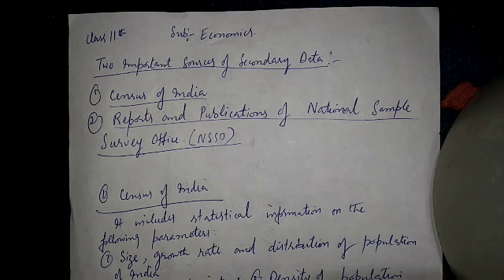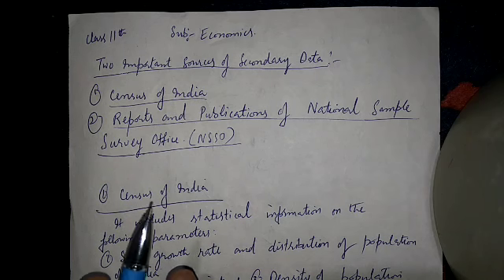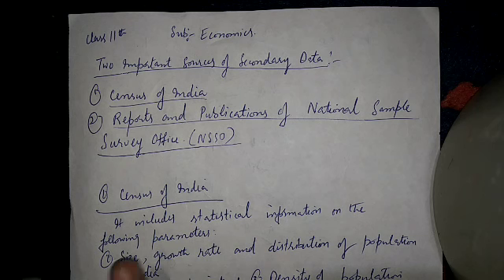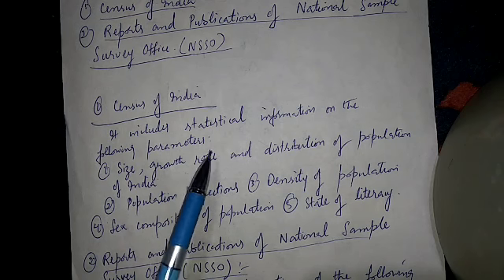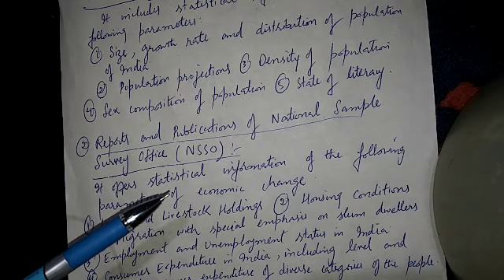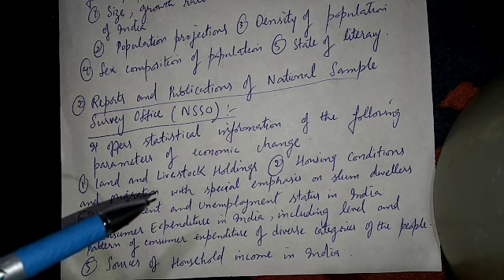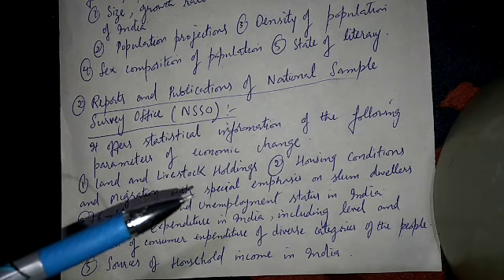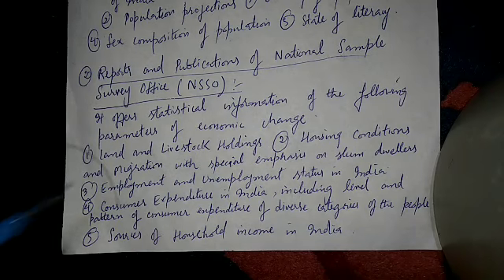Two Important Souces of Secondary Data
Note: Example given of 69th round of NSSO survey